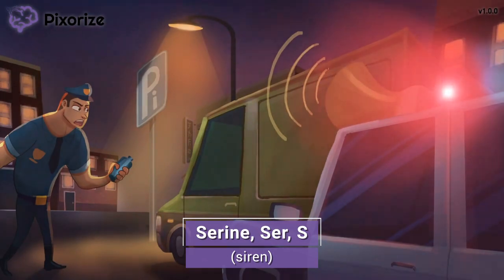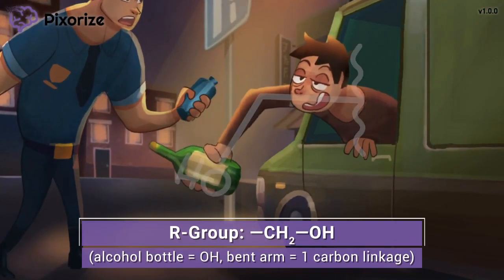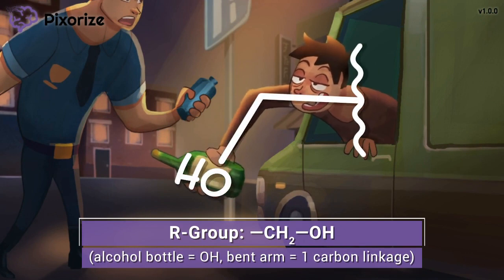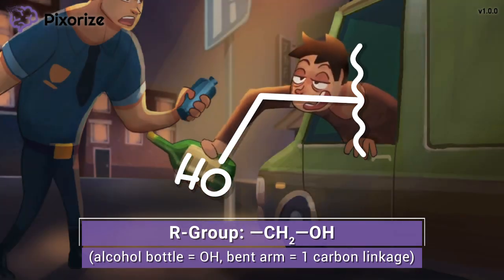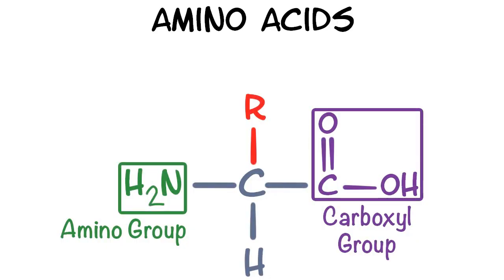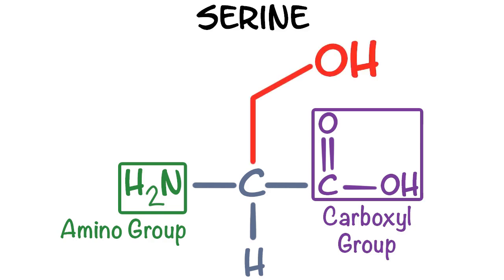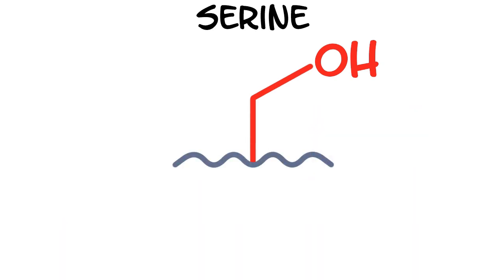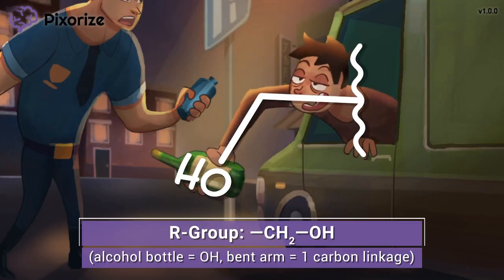Serine- Amino Acids Mnemonic for MCAT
Study this Serine-Amino Acids mnemonic and other mnemonics with Pixorize.

Serine, which abbreviates to the 3-letters Ser or one-letter S, is one of the 20 amino acids that make up proteins in our body. Serine’s R-group is a hydroxymethyl group; that is, an alcohol attached to a single bridging carbon. Because of its hydroxyl group, serine can be phosphorylated; in fact, it is the amino acid most likely to be phosphorylated in our body. Serine is also a polar, hydrophilic amino acid, with a neutral charge at physiological pH.